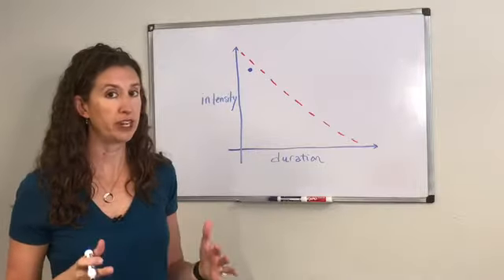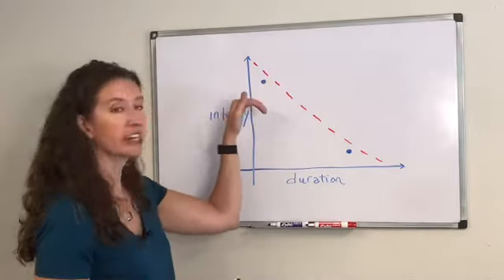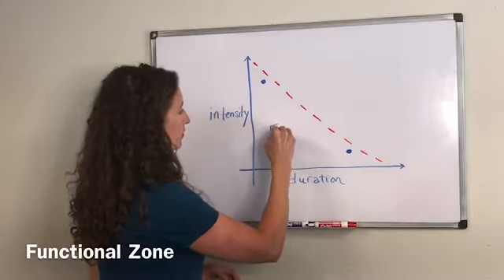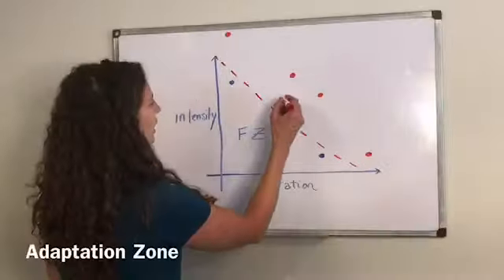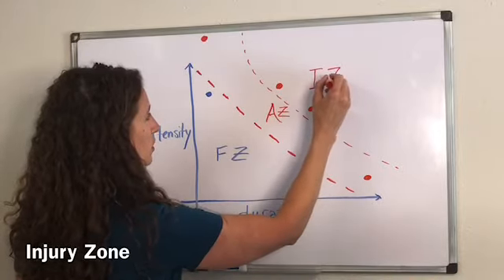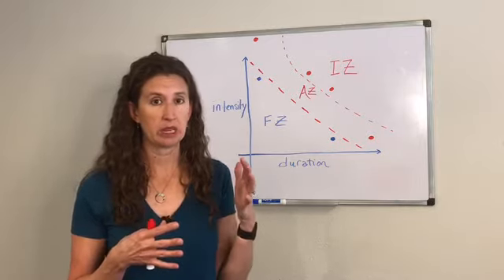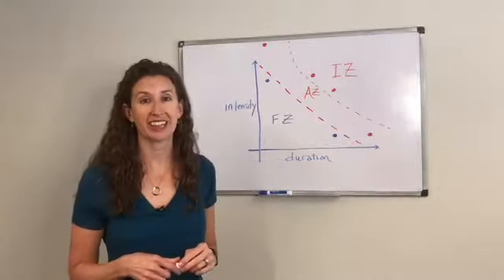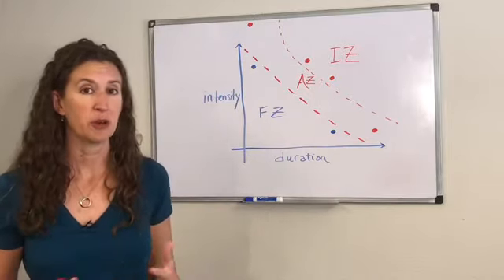Is All Knee Pain the Same?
] In this video, I share share insights about determining whether or not knee pain indicates you’re hurting your knee. Transform feeling "hurt" or "old" into feeling "fit"

WHEN YOU'RE READY, I offer *3 ways to BUILD STRONGER, HEALTHIER KNEES:*

*Tier ONE* Get started.
Discover how to make your knees feel better in as little as 10 minutes a day:

*Tier TWO* Get better.
Instead of working around your knee pain, follow step-by-step recommendations within our online fitness program and private community:
Better Knees for Life (Costs less than a weekly personal trainer)

*Tier THREE* Become your best.
Your knees -- both what they've been through & what you need them for -- are as unique as your fingerprints. You need guidance to match.
Receive an ongoing, customized plan to overcome knee pain while working with Laurie during online video sessions:
1:1 Coaching Services (Schedule a free 20-minute Strategy Session to determine if coaching is a good fit for you.)